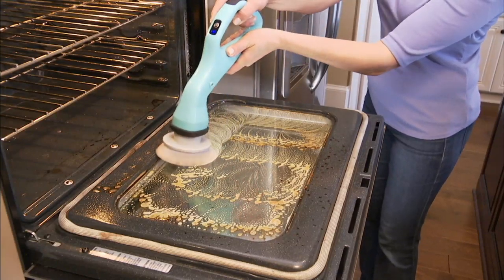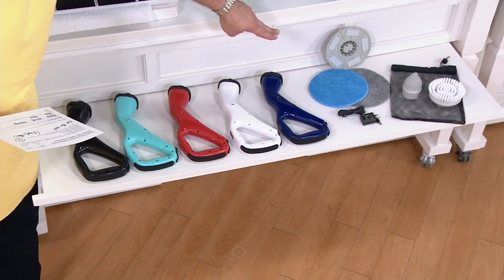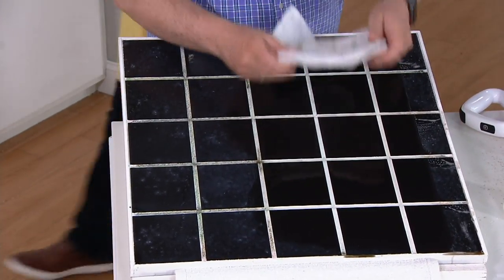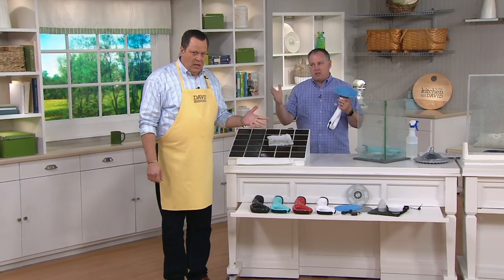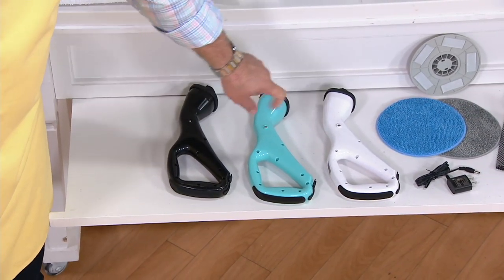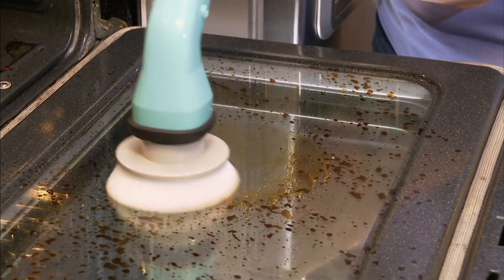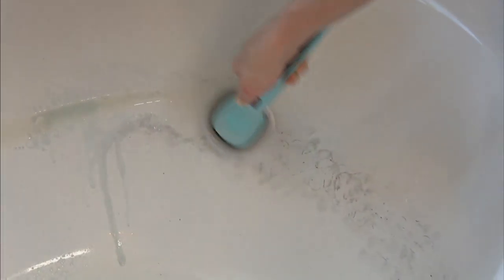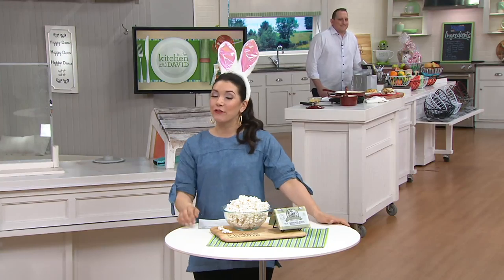6-Piece Compact Cordless Power Scrubber with Cleaning Accessories on QVC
6-Piece Compact Cordless Power Scrubber with Cleaning Accessories

Tackle tough jobs inside and out--even hard-to-reach spots! With this compact cordless power scrubber by your side, you can take on nearly any task--from windows and floors to the tub, kitchen, or even the wheels of your car! From RiteWorx.